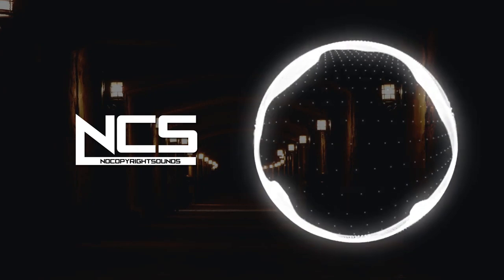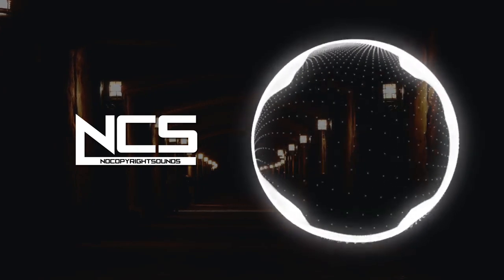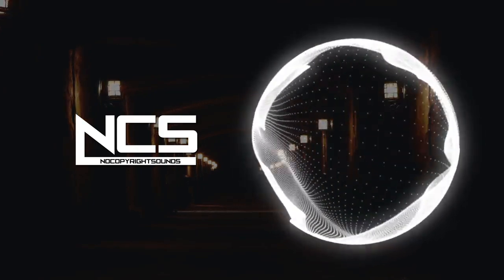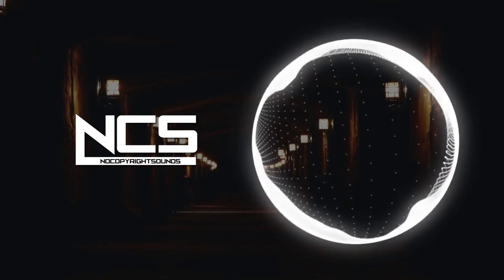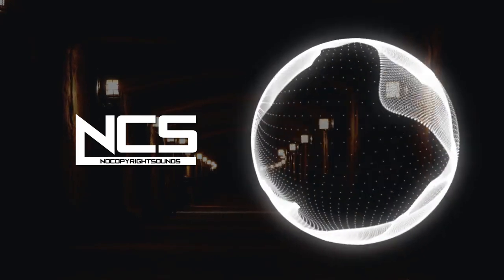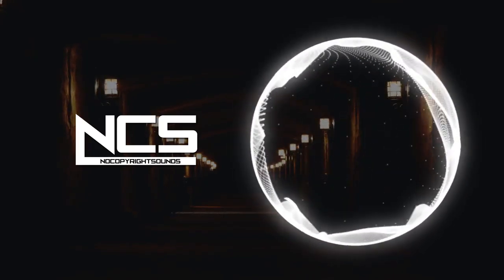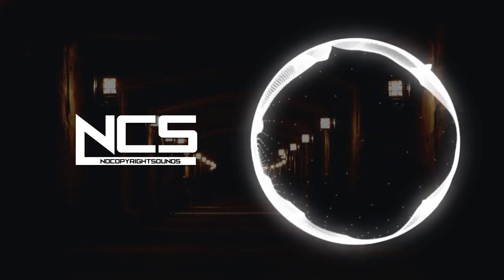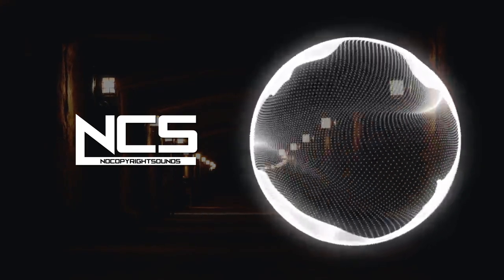Poylow, Lucky Low, MAD SNAX - Freak Show (feat. India Dupriez)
The Weeknd & Ariana Grande - Die For You (Remix Acapella)

Dove Cameron & Khalid - We Go Down Together (Official Behind The Scenes)

BEAM - WIN (Capshun Remix)

Jai'Len Josey - Good Soup

Shakira - She Wolf (sped up lyrics)

Twin & Ben Plum - Middle

KIMMIC - Never Miss A BeatJovani & Max Fail - Never Say Never

Felguk - When We Lose It (feat. Fagin)

ManyFew - To The Left To The Right

Chiiild - I Hope I Packed A Parachute (feat. Charlotte Cardin)

John Summit, Hayla - Where You Are (Lyrics)

Kastelo x No Worries x Orlando Latorre - We Speak No Americano (Remix 2023)

Ava Max - Weapons (Official Visualizer)

HIGHSOCIETY & Micah Martin - Going Under (Most Epic Song of The Year)

Ben Sims live from DJ Mag HQ

Kilian K, mavzy grx & Koa - Tired

Anickan - THE SKY'S GONNA KNOW MY NAME

John Summit & Hayla - Where You Are [Official Lyric Video]

Morgan Wallen - Hope That’s True (Lyric Video)

Morgan Wallen - Keith Whitley (Lyric Video)

Morgan Wallen - Outlook (Lyric Video)

Morgan Wallen - Man Made A Bar (Lyric Video)

Morgan Wallen ft. HARDY - In The Bible (Lyric Video)

Morgan Wallen - Born With A Beer In My Hand (Lyric Video)

Morgan Wallen - I Deserve A Drink (Lyric Video)

Morgan Wallen - Had It (Lyric Video)

Morgan Wallen - Devil Don’t Know (Lyric Video)

Morgan Wallen - Dying Man (Lyric Video)

Morgan Wallen - 180 (Lifestyle) (Lyric Video)

Morgan Wallen - Money On Me (Lyric Video)

Morgan Wallen - Ain’t That Some (Lyric Video)

Morgan Wallen - ‘98 Braves (Lyric Video)

Morgan Wallen - Last Drive Down Main (Lyric Video)

Morgan Wallen - Tennessee Numbers (Lyric Video)

Morgan Wallen - Dying Man (One Record At A Time Sessions)

Morgan Wallen - Single Than She Was (Lyric Video)

Morgan Wallen - Sunrise (Lyric Video)

Morgan Wallen - Cowgirls (feat. ERNEST) (Lyric Video)

Morgan Wallen - Good Girl Gone Missin’ (Lyric Video)

Morgan Wallen - Wine Into Water (Lyric Video)

Morgan Wallen - Thinkin’ Bout Me (Lyric Video)

Morgan Wallen - Neon Star (Country Boy Lullaby) (Lyric Video)

Morgan Wallen - Whiskey Friends (Lyric Video)

Morgan Wallen - Me To Me (Lyric Video)

Morgan Wallen - F150-50 (Lyric Video)

YoungBoy Never Broke Again - Demon Party

YoungBoy Never Broke Again - NEXT

SG5 - Firetruck

Martin Garrix & JVKE - Hero (DubVision Remix)

KAROL G - Mientras Me Curo Del Cora

Bentfly - Stay

Egzod & Biometrix - Isolation (ft. Micah Martin)

Le Pedre & Oli Harper - I Need A Miracle (ft. Bertie Scott)

LG Malique - Too Easy

Saint Punk - Could I Be (Extended Mix) | BASS HOUSE

Nik Istrice - On My Way

Toosii - Favorite Song (Lyrics)

Dyrus - Million Miles

Miley Cyrus - River (Official Teaser #1)

Ev Wilde - Pushin' On

Silent Child - ADHD (Lyric Video)

Syn Cole & Novia Bachmid - Without It

Showtek & Ookay - BT1 [Official Music Video] (360RA) – 🎧

Jengi & will.i.am - Bel Mercy (El Jefe) (Extended Mix)

MELØ - Need Some Space

BTWOB, Tob!as & Svniivan - Berlin Nights

Mark Mendy & Jay Mason - Number

Samuel Rhein & Joe Kox - Whistle (ft. lisawanderlust)

RetroVision - Ignite (Extended Mix) | BASS HOUSE

Pap Chanel - Left Right

Mannymore - More Than One Night

Don Toliver - Private Landing (Lyrics) ft. Justin Bieber & Future

Bebe Rexha - Heart Wants What It Wants (The Prequel)

borny - ground zero

ELIA EX - NOT RIGHT

KLAAS, GRY - A Place In The Dark

Meduza Live From DJ Mag HQ

SYREETA Live From DJ Mag HQ (Ushuaia Ibiza Takeover)

NUZB & Mo Falk - Shakedown

JONAH SON - Million Reasons

Mandrazo & Jon Becker - Enough

Coffeeshop, Ex Music & Tommy Rage - Like I’m Falling

Elenco de El club de los Graves, Catalina Polo, María Fernanda Marín performing Una Sola Voz (De "El club de los Graves" I Disney+)

Elenco de El club de los Graves performing Lo Que Ves Es Lo Que Hay (De "El club de los Graves" I Disney+ I Ensayo Agudos)

Elenco de El club de los Graves performing Lo Que Ves Es Lo Que Hay (De "El club de los Graves" I Disney+ I Ensayo Agudos 3)

Elenco de El club de los Graves, Gregorio Umaña performing Lo Que Ves Es Lo Que Hay (De "El club de los Graves" I Disney+ I Presentación)

Max Fail & Kanslor - Sweet Dreams (ft. LYNNE)

Matvey Emerson & Della - The Final Countdown

Lasgo - Something (Tom Damage Remix)

Vintage Culture @ Amnesia Ibiza

Nessa Barrett - BANG BANG!

Julia Rizik - DUMB (Black Caviar Remix)

황민현 (HWANG MIN HYUN) ‘Hidden Side’ Official MV (Performance ver.)

Steve Aoki & Galantis - Hungry Heart (Extended Mix) [feat. Hayley Kiyoko]

Tujamo - Drop That Low (When I Dip) [feat. Kid Ink] [GOOD N’ BAD Remix]

Bebe Rexha - I'm Good (Blue) LIVE at Nickelodeon’s Kids' Choice Awards

Ari Abdul - BABYDOLL (SPEED) | LYRICS

OneRepublic - I Ain’t Worried (Hardstyle Remix 2023)

2Shy, Emre Bayrak & AxKo - Disturbia

Halsey - Die 4 Me

DT James & Kimbo - Just Another Love Song

LEWD - Amazon

John Summit & Hayla - Where You Are